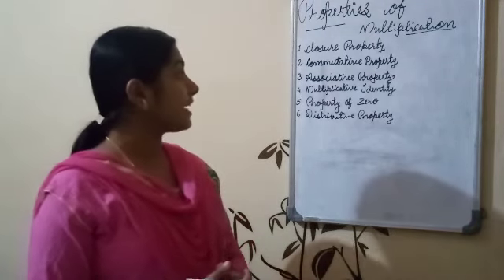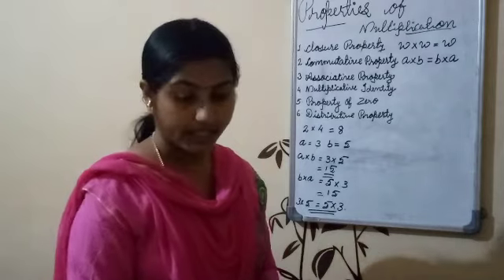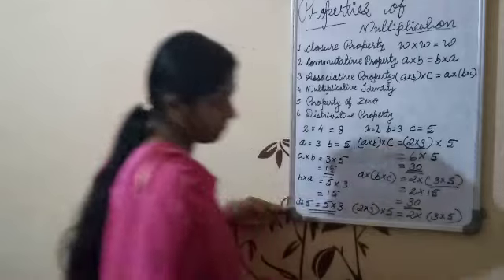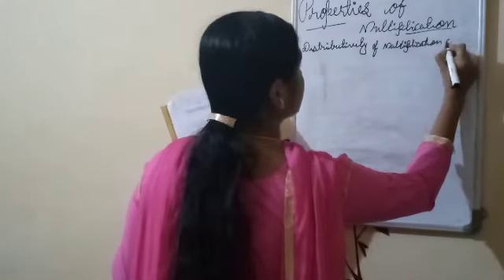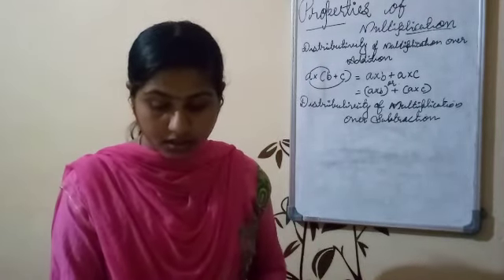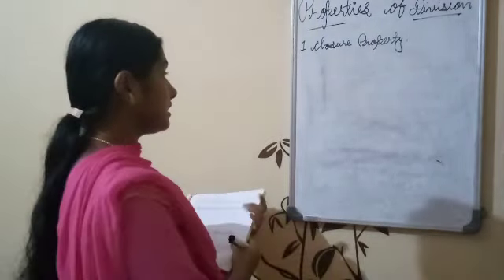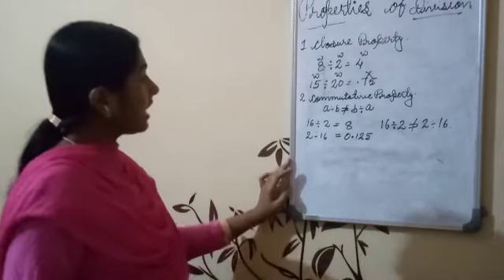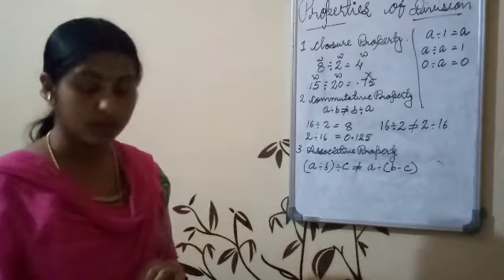Mrs. Shalu Class 6 unit2 part 3 (28-5-2020)